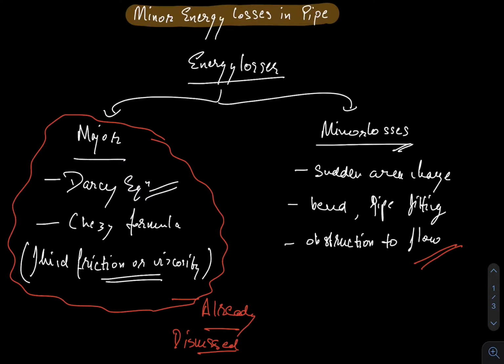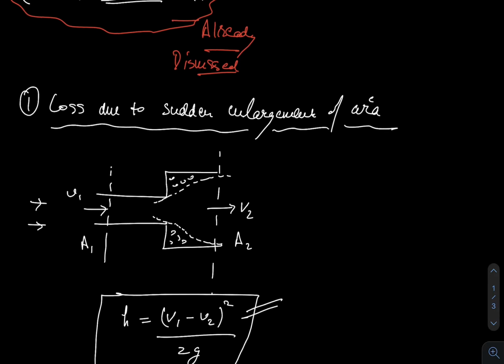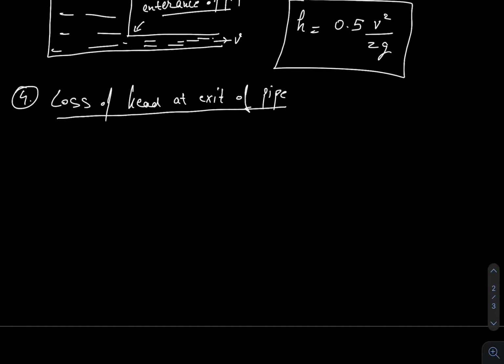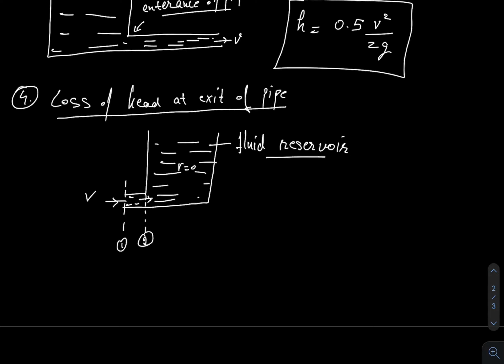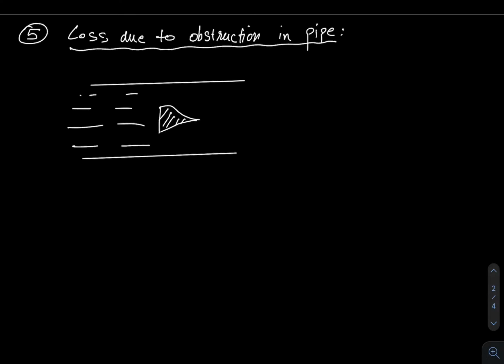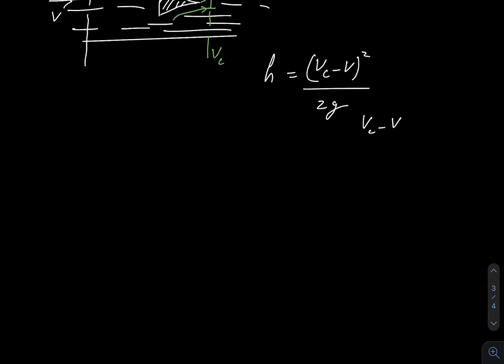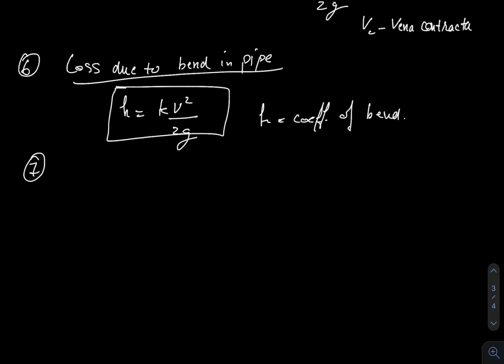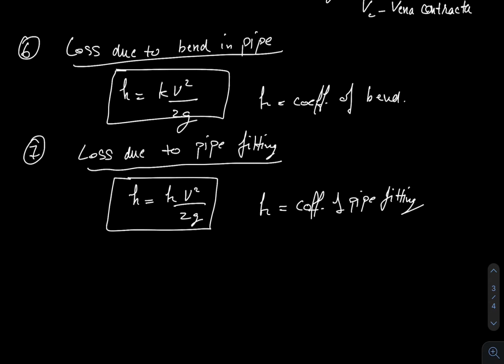Minor Losses in Pipes Part 2 | Fluid Mechanics | Sahil Bansal | Mechanical Engineering | Sem IV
Stay Updated! 🔔